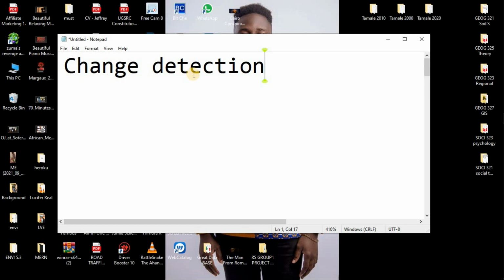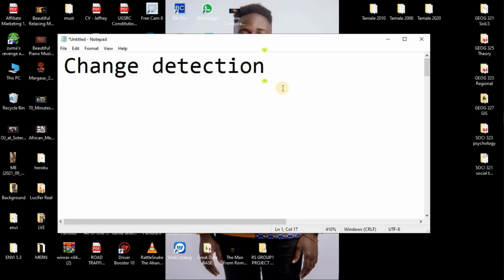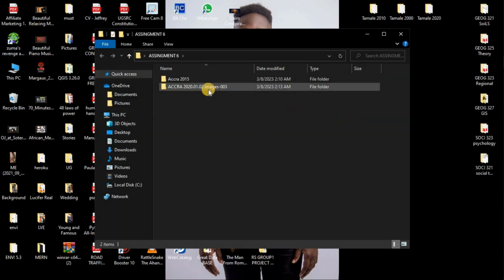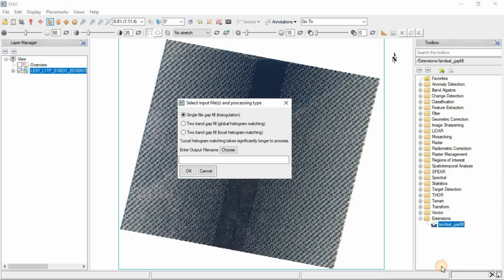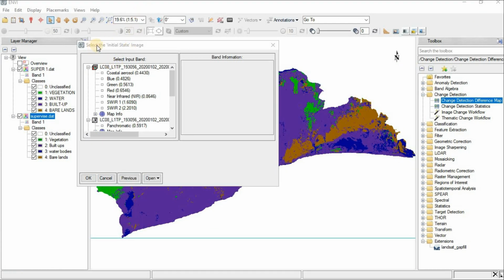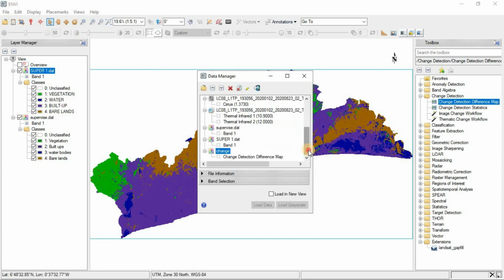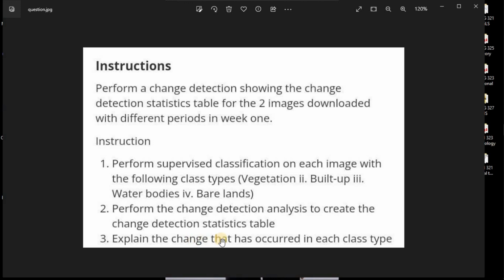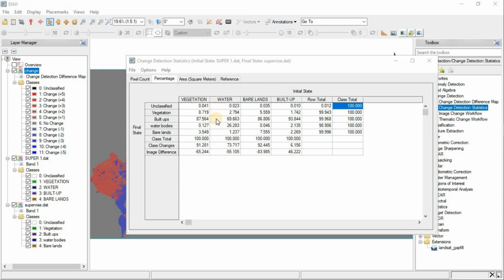Change Detection /analysis Using ENVI .